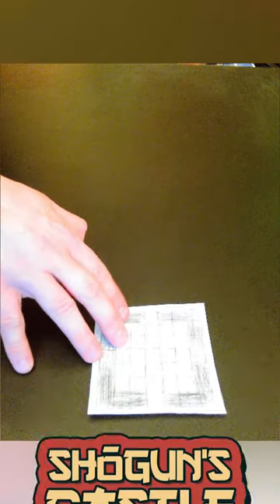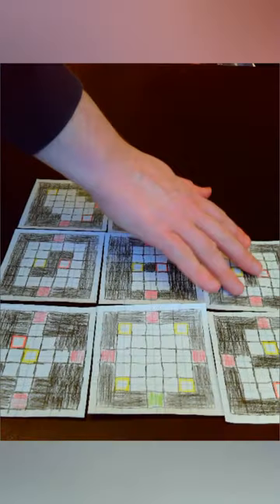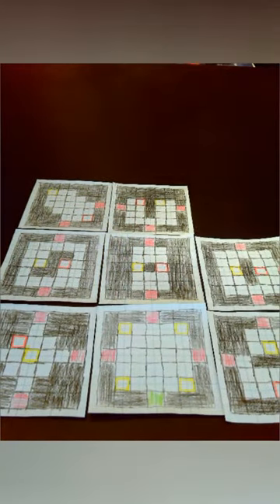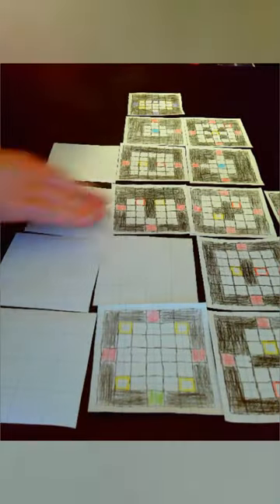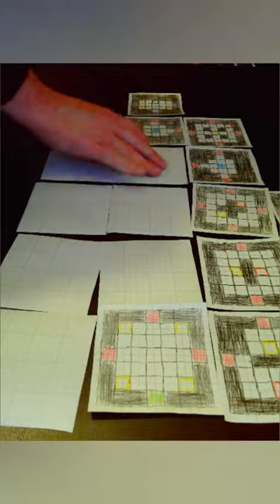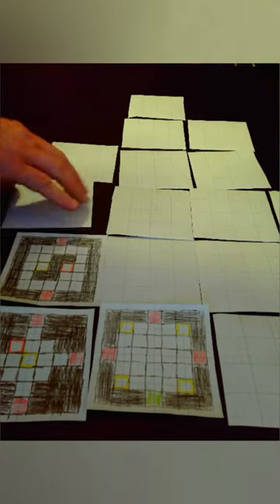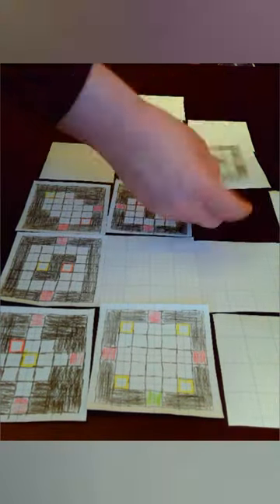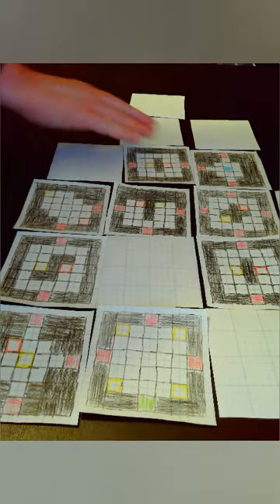Introducing Shogun's Castle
Stuff I have been up to.